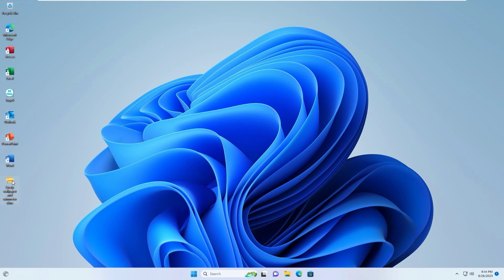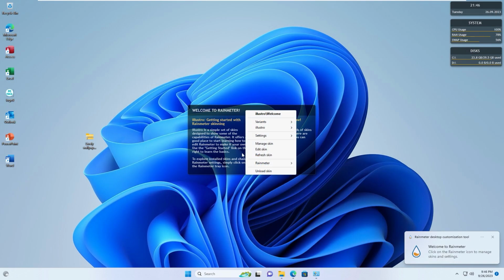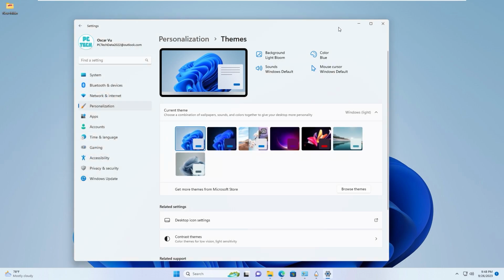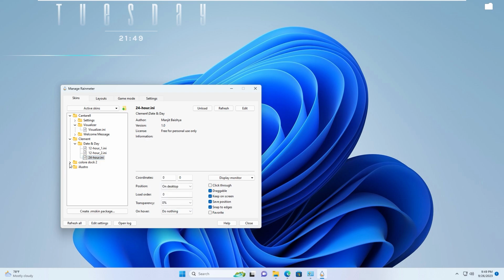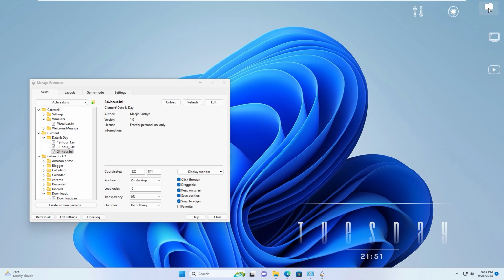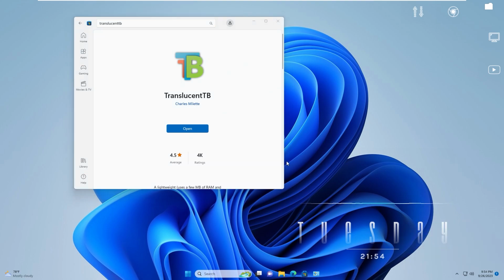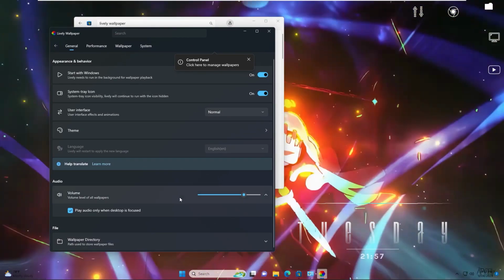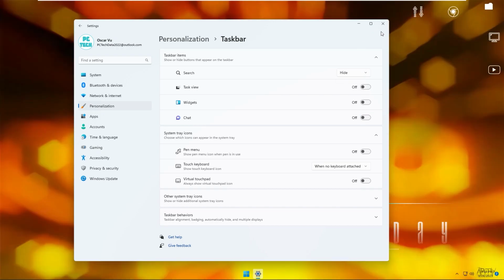Make the desktop look so cool with a lively Demon Slayer anime wallpaper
Today, I'd like to share a new, lively wallpaper for your desktop and laptop backgrounds. I use the Lively Wallpaper app to set the background and the Rainmeter software to customize the skin. The Lively Wallpaper features a theme inspired by the epic battle between Akaza and Rengoku in Demon Slayer.
The skin includes various elements such as date, icons, weather information, and time, resulting in a stunning Windows theme.
Below, you can find the links to download the Lively Wallpaper and Rainmeter skins: